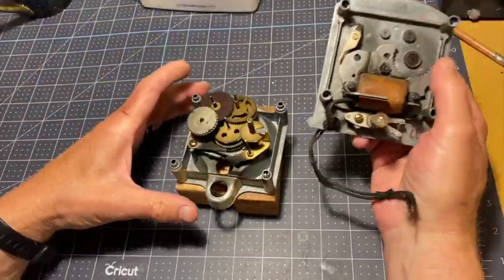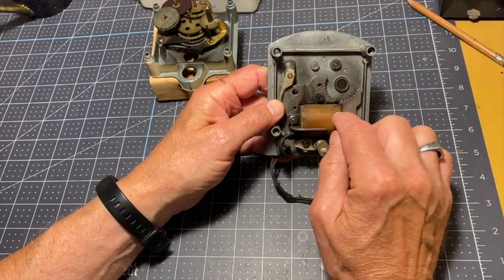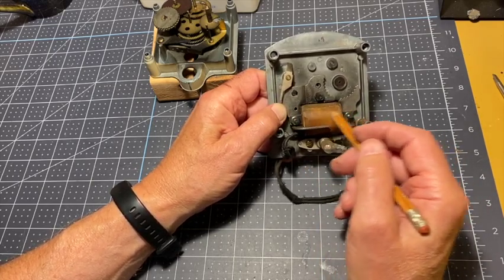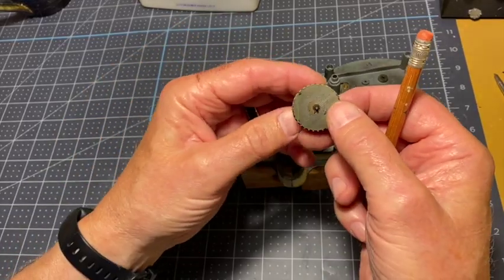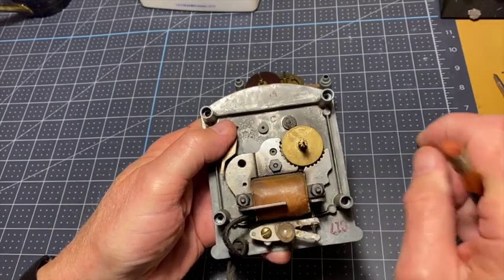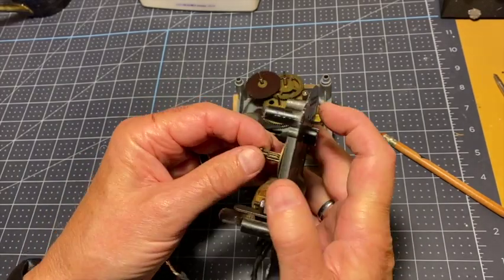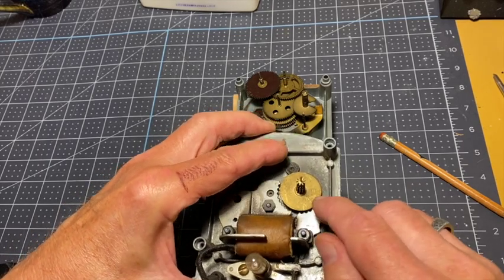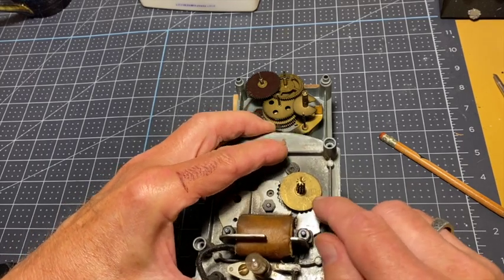Hammond Junior Part 4 How the Clock Motor Works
An overview of how the Hammond exposed motor works.